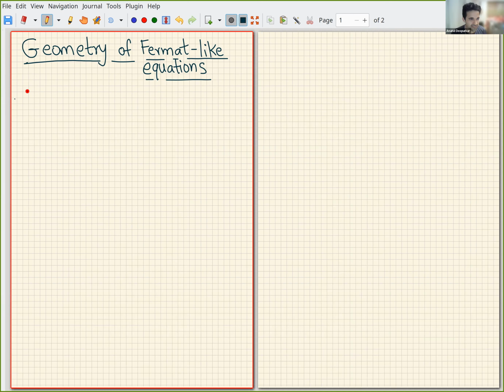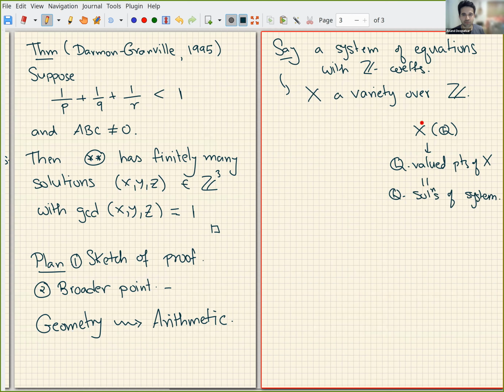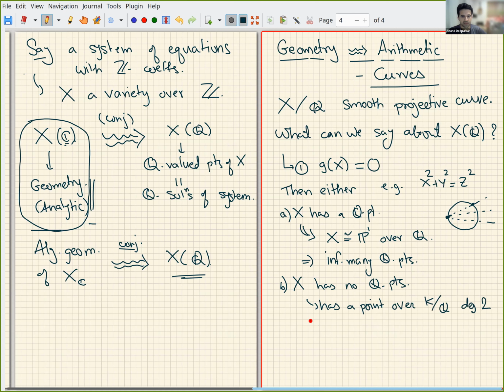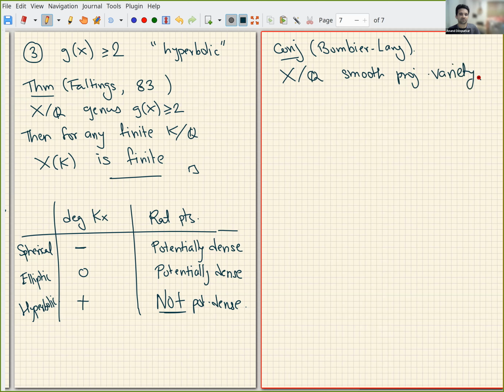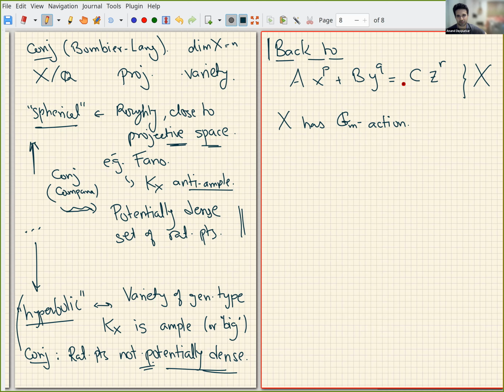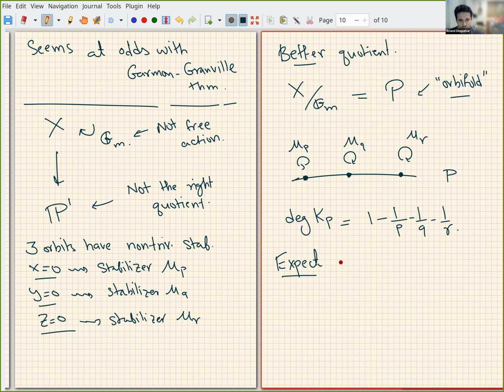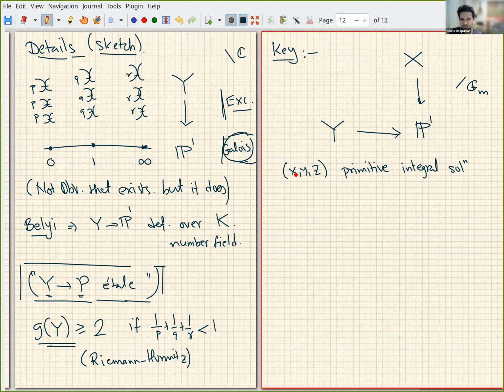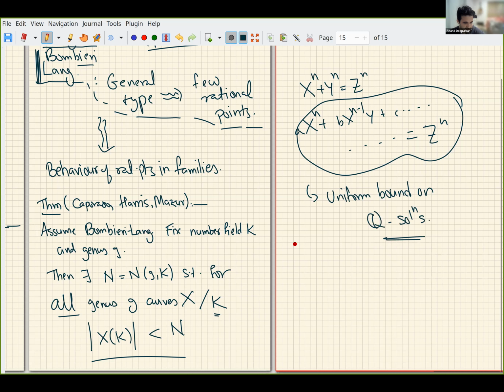"Using Geometry to Understand Fermat-like Equations" by Anand Deopurkar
Chair for the talk: Devendra Tiwari, BP Pune.
Abstract: Geometric properties can have fascinating arithmetic consequences.  As an example, I will explain a proof by Darmon-Granville that Fermat-like equations (Ax^p + By^q = Cz^r) have finitely many solutions (under some conditions on the exponents).  If time permits, I will describe how geometric considerations are expected to imply uniform bounds on the number of rational points, following the work of Caporaso, Harris, and Mazur.